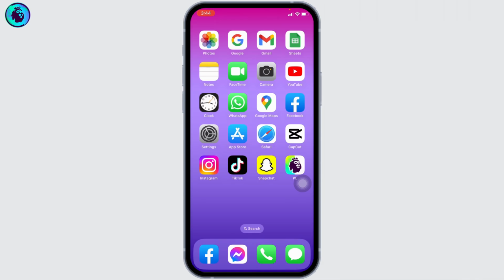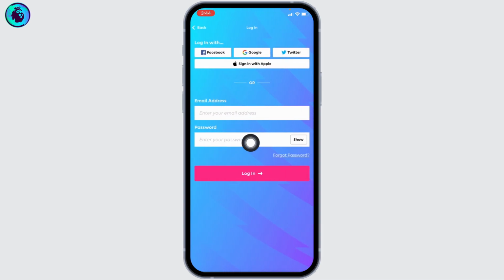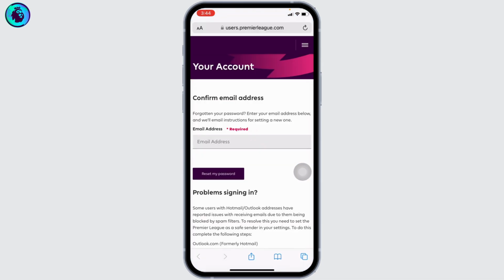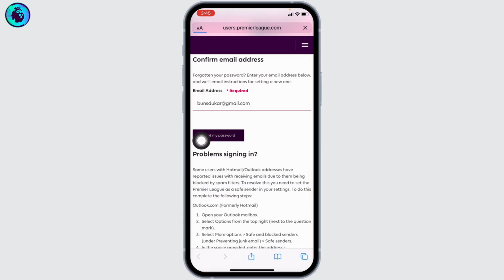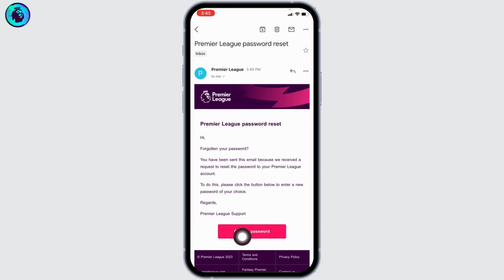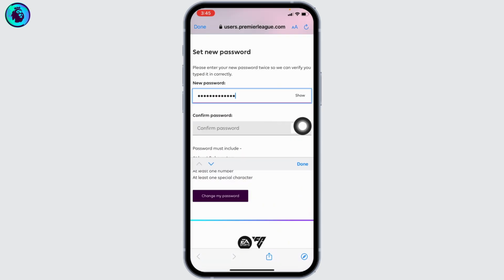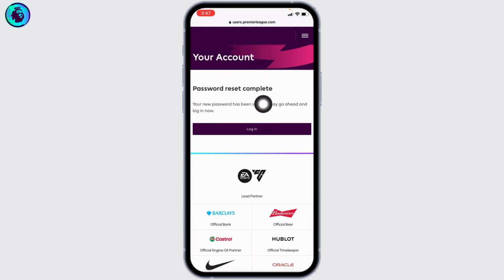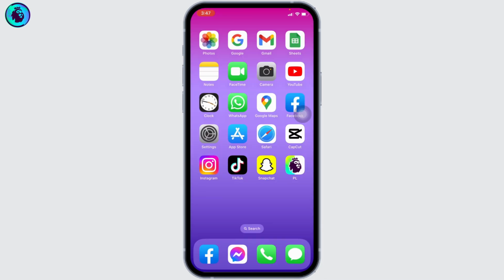How To Reset Fantasy Premier League Password: Change Password Or Forgot Password in FPL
In this tutorial, we'll guide you through the process of resetting your Fantasy Premier League (FPL) password. If you're an avid Fantasy Premier League player and have forgotten your password or simply want to change it, we've got you covered.

📱 Timestamps:

0:00 - Introduction
0:05 - Resetting Your Fantasy Premier League Password
0:10 - Steps To Reset Fantasy Premier League Password